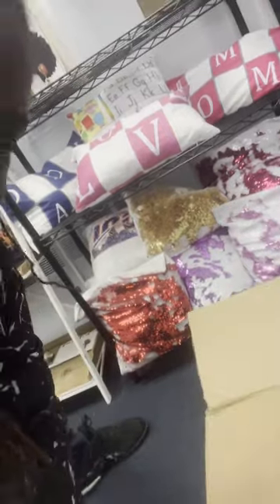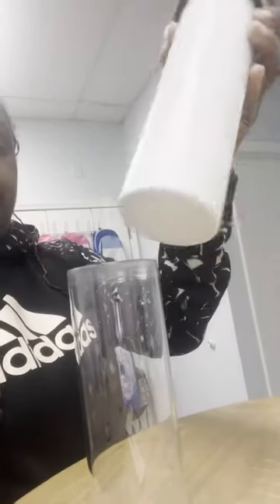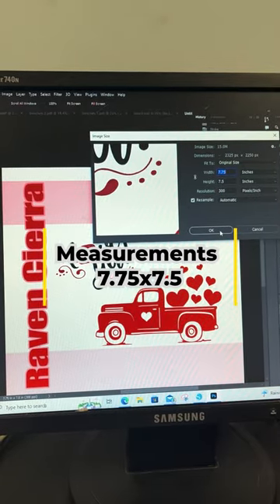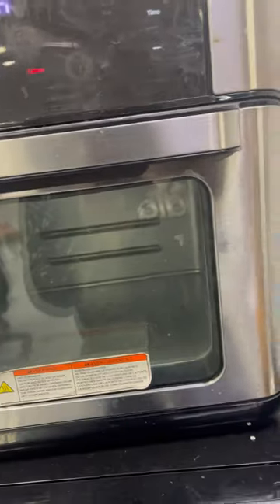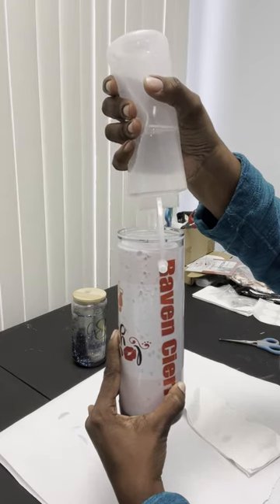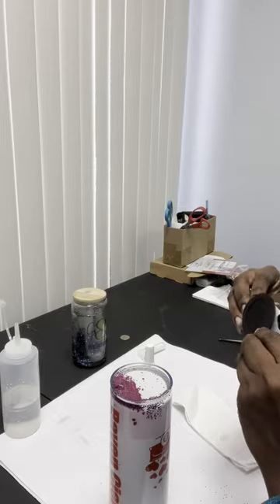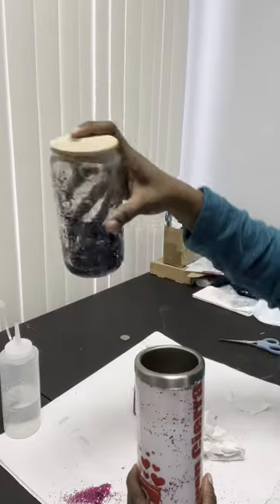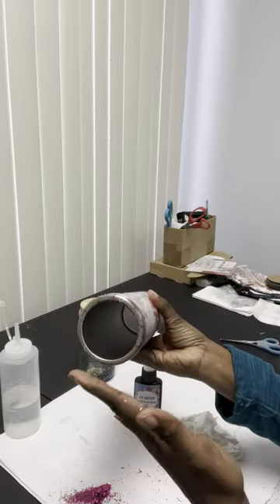Sublimating Snow Globe Tumblers with greatblanks.com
Snow Globe Tumblers
WE HAVE BLANKS
Have you seen all of the fabulous crafts and projects you can make using Sublimation?
Here at Great Blanks, we pride ourselves on our great affordable blanks.
Would you like to learn more about what Sublimation is and how to get started?
We provide an overview of new Sublimation tips and tricks and how to get started.

✅ Great Blanks Sublimation Paper: Gr8 blanks Sub Paper | GREAT BLANKS INC

How to Sublimate on a Duffle Bag

Great Blanks is one of the world’s largest sublimation blanks and crafting supplies Marketplaces 🎨 We love providing quality designs at affordable prices.Browse our designs

HEY! 👋 Become a Gr8Crafter Today and enjoy lots of benefits:
 Signup | GREAT BLANKS INC

Join our Facebook Group for questions and more tutorials
 (20+) Gr8blanks Inc. Group | Groups | Facebook

Instagram - GreatBlanks.com (@greatblanks) • Instagram photos and videos